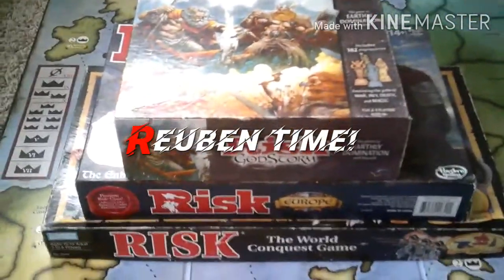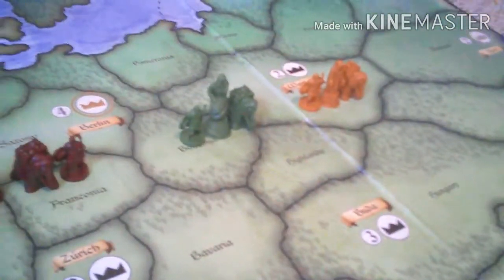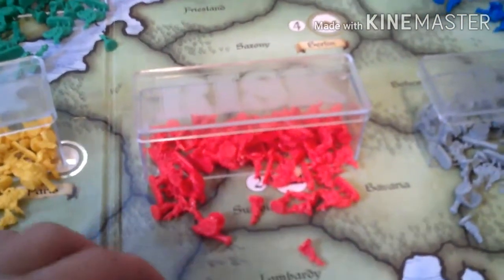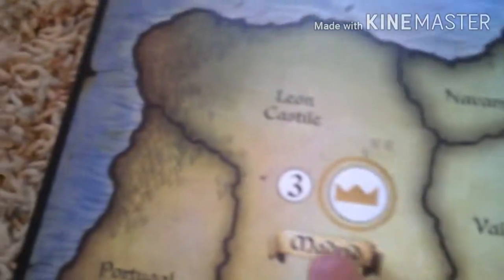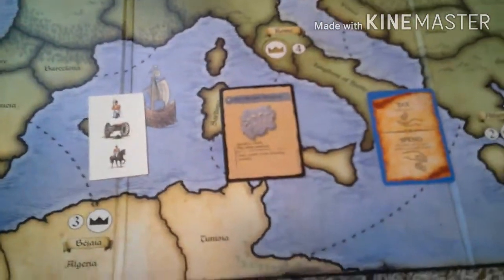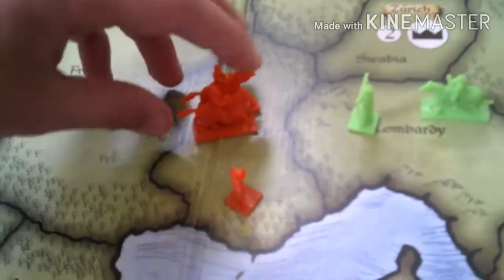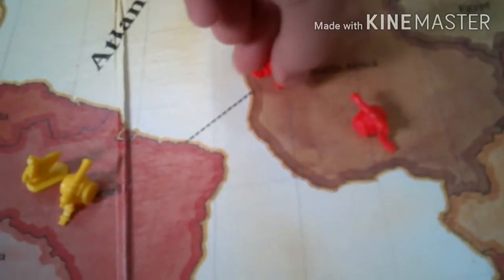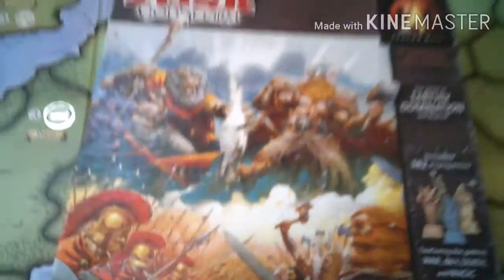What's the difference? || 𝗥𝗶𝘀𝗸 board game comparison!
In this video we will compare 3 Risk games, God-storm, Europe and the original version!